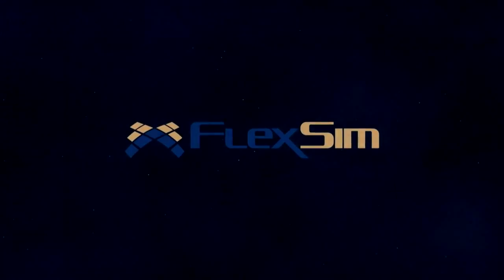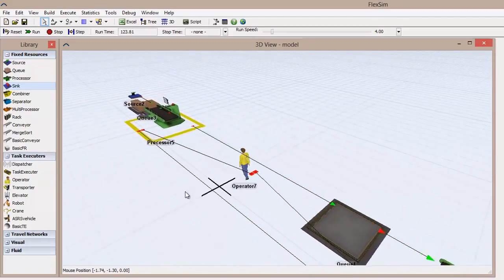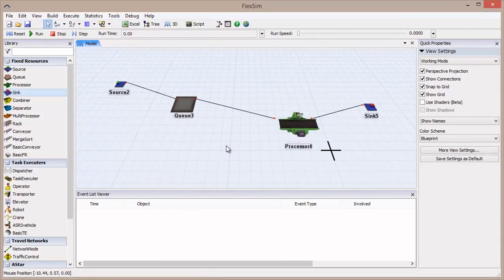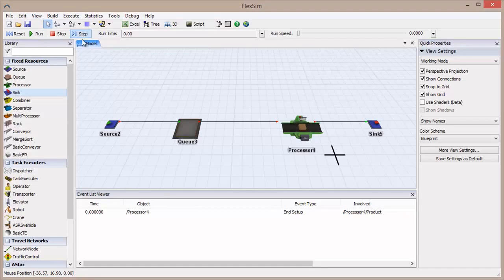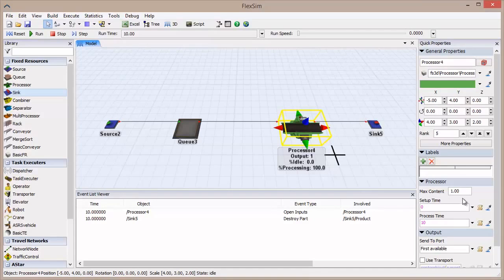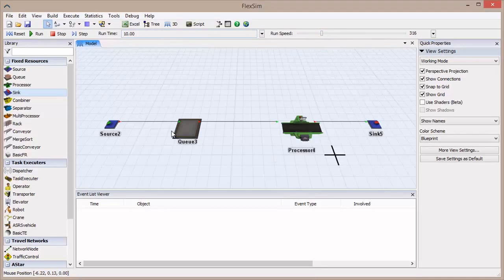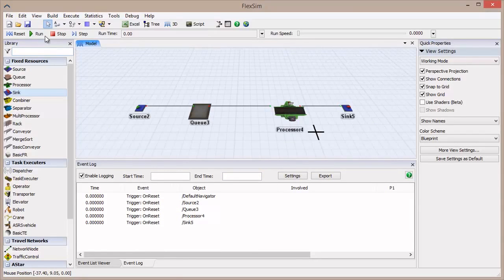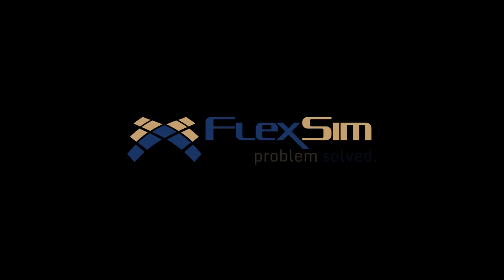Simulação de Eventos Discretos no Flexsim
Neste vídeo básico sobre o Flexsim, nós iremos explanar o que é simulação de eventos discretos de fato e porque é o ponto principal na forma com que o FlexSim conduz os modelos de simulação.
Simulação de eventos discretos são feitos de uma série cronológica de EVENTOS que causam mudança de ESTADO no sistema. Eventos são disparados em vários momentos do tempo através do modelo; alguns exemplos de eventos incluem quando uma entidade (item) é criada, a chegada de um item em algum ponto no sistema, e o tempo de processamento de uma máquina...e estes são apenas alguns eventos selecionados de vários possíveis. Estes eventos disparam uma mudança no estado, como por exemplo, ocioso, processando, vazio, viajando, e muitos, muitos outros.
Estes eventos acontecem em ordem cronológica a partir do instante que a simulação se inicia, em uma certa ordem de operação, então, um dado modelo irá sempre se comportar exatamente da mesma forma, se não há aleatoriedade sendo usada.  Vamos dar uma olhada nos eventos usando uma importante ferramenta no FlexSim. Vá até Debug na barra de menus e clique em "Event List"; esta ferramenta irá abrir na parte inferior do painel central.
Arraste um Source, um Queue, um Processor, e um Sink, e conecte-os em ordem. Configure a velocidade de execução do modelo para 0; então clique em "Run", eventos serão gerados, mas a simulação será efetivamente pausada. Nós iremos usar o botão "Step" ao invés de irmos para o próximo evento na execução da simulação. Dê um duplo clique sobre o source, e altere o seu Arrival Style para "Arrival Schedule". Você notará que a opção padrão para o Arrival 1 é de uma entidade (flowitem) no tempo 0. Isto é perfeito para demonstrar como os eventos funcionam no Flexsim. Clique em OK para fechar a janela de propriedades.
Resete o modelo. Se você olhar no Event List Viewer, você notará que um evento foi criado no tempo 0. Isto é a chegada da entidade (flowitem). Execute o modelo agora. e nada foi alterado. O modelo está em execução, mas visto que a velocidade de execução (run speed) é zero, o primeiro evento ainda não aconteceu. Clique no botão Step para ir ao próximo evento.
A entidade (flowitem) está agora sobre o processor, com o próximo evento sendo End Setup. Visto que nada de fato aconteceu, e mover uma entidade diretamente entre os objetos não leva tempo, o modelo ainda está no tempo 0. Se o Queue não estivesse vazio, ou um operador fosse usado para transportar uma entidade (flowitem), mais eventos seriam mostrados entre estes dois. Clique em Step novamente. O próximo evento é o Process Finish. O tempo do próximo evento é 10, por que este é o tempo de processamento padrão do processor.
Se você clicar em Step novamente, você verá dois eventos listados. Os eventos de abertura da porta de entrada (Open Inputs event) é para o Processor; por causa que ele possui a capacidade máxima de 1, e 1 flowitem já saiu do processor, ele pode agora abrir sua porta de entrada para a próxima entidade (item). Simultaneamente, um evento Destroy Part foi criado sobre o sink, o qual irá "destruir" a entidade (flowitem). Mova para o próximo evento clicando em Step.
Note que o evento de abertura da porta de entrada já se foi, deixando agora somente o evento Destroy Part (saído da entidade do modelo). Isto é importante: Com simulação de eventos discretos, somente 01 evento é processado em um tempo, mesmo que eventos múltiplos ocorrem ao mesmo tempo na simulação.
Clique em Step novamente, e você notará que não existem mais eventos. Se você aumentar a velocidade de execução, o tempo não será adiantado. Isto se deve ao fato que simulação de eventos discretos é guiada por eventos. Visto que somente 1 entidade (flowitem) estava programada para entrar no modelo, uma vez que ela saiu, não existe mais nada a fazer.
A lista de eventos nos forneceu uma valiosa informação, mas ela não nos mostra todos os eventos que aconteceram na simulação. Para visualizar uma listagem completa, nós iremos usar o Event Log, o qual pode ser encontrado no menu Debug. Abra o Event Log, marque a opção Enable Logging, defina a velocidade de execução do modelo para 0, resete o modelo. O Evento log é agora preenchido com os eventos OnReset de cada objeto, mesmo não tendo eles script para ser executado. Execute o modelo, e clique em Step.
Alguns eventos foram processados, e você pode ver que cada trigger relevante (aquelas baseadas em ordem de execução) foi executada, embora não tenha nenhum código de programação dentro delas. Esta lista dará a você uma boa idéia da ordem com que os eventos e as trigger ocorrem e são disparadas, e é uma excelente forma de debugar comportamentos inesperados.